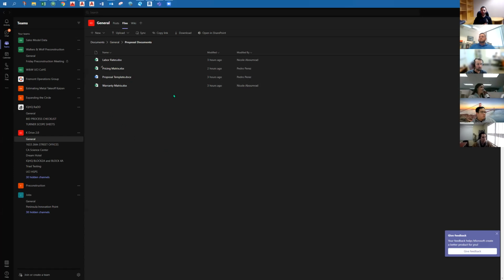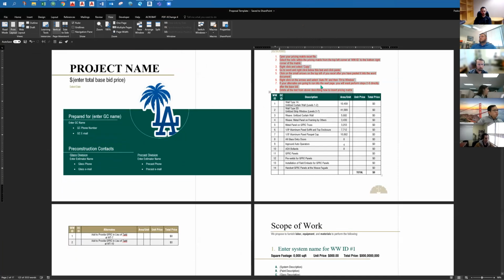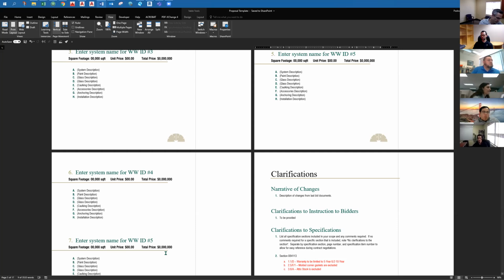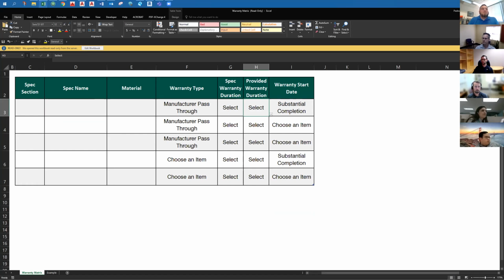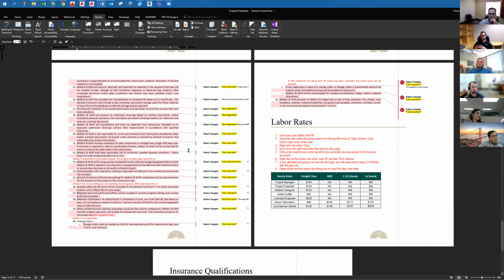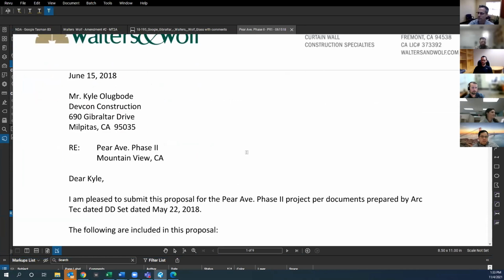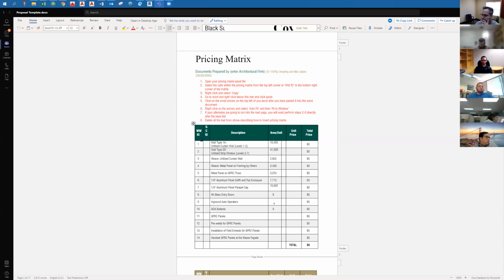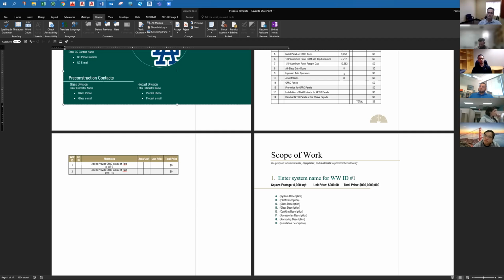Preconstruction Proposal Training